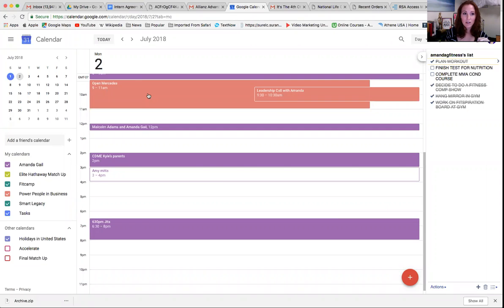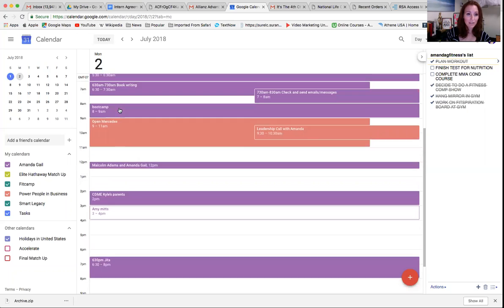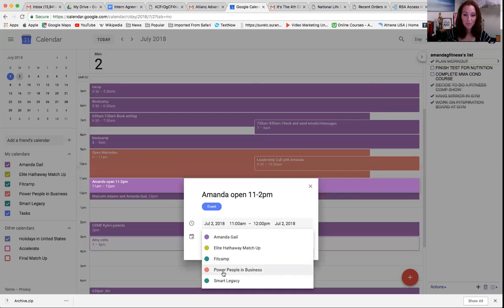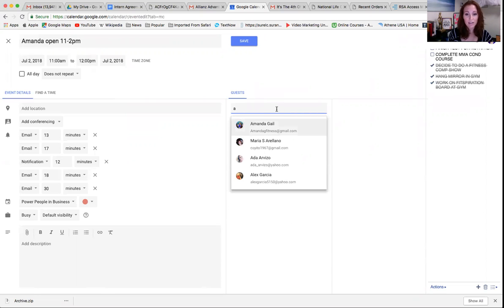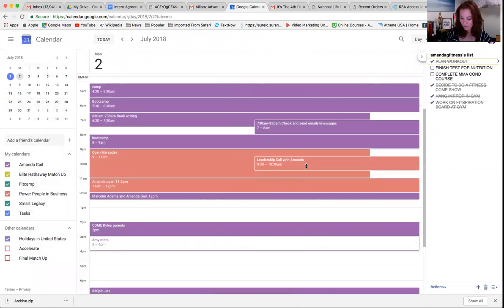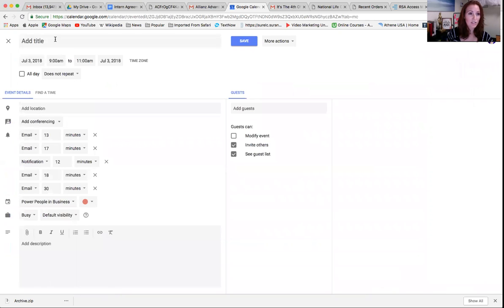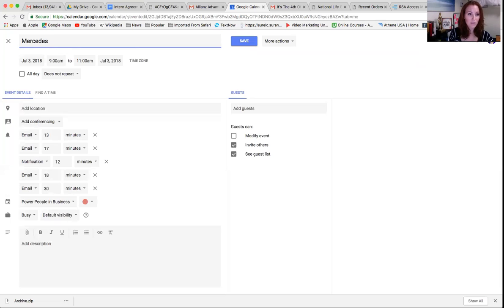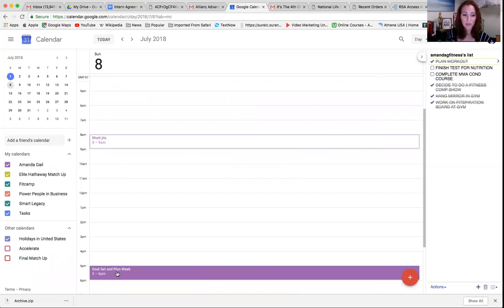How to use matchup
Matchup schedule
You must have a gmail account to use best.
Please have your machup in weekly to utilize everyone's time efficiently